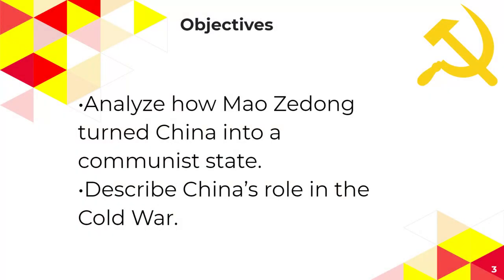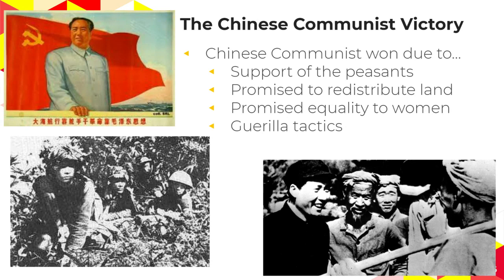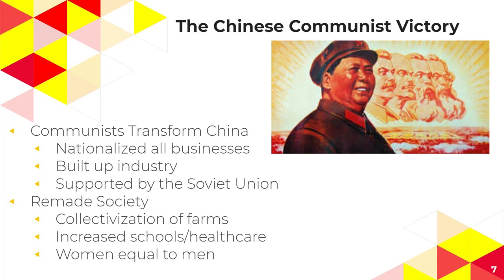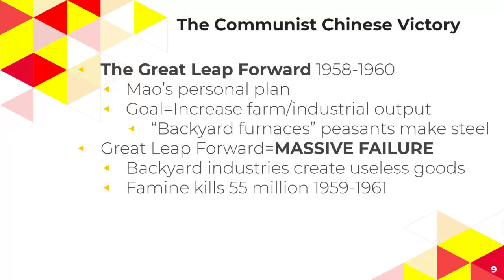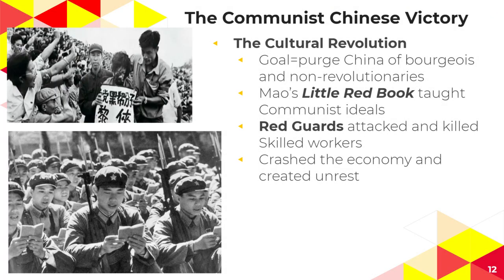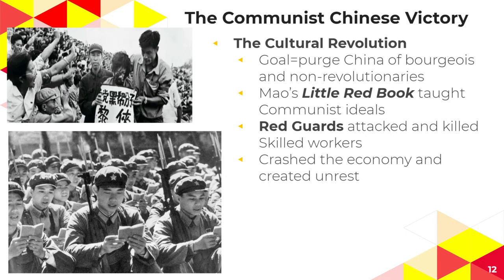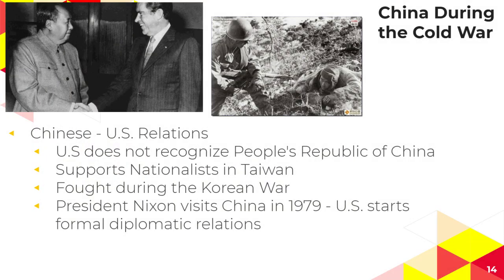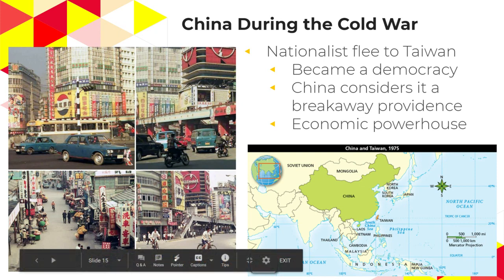Communist China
Communists, Nationalists, and China oh my!